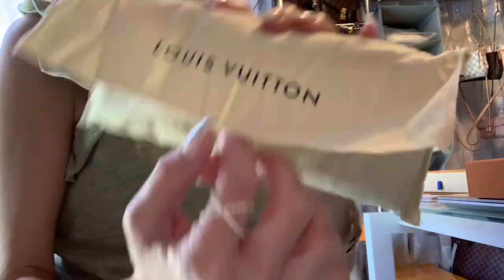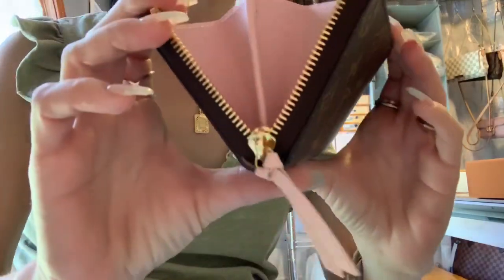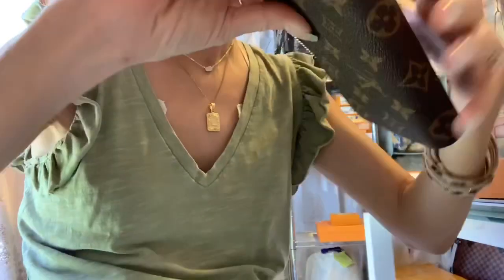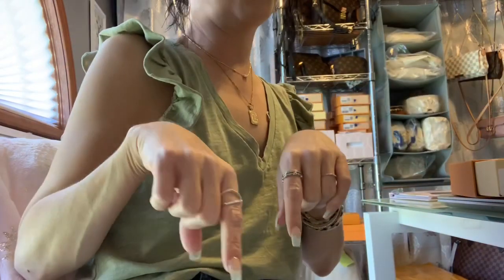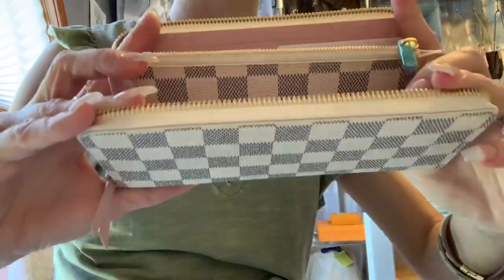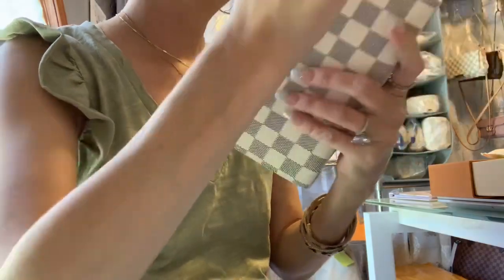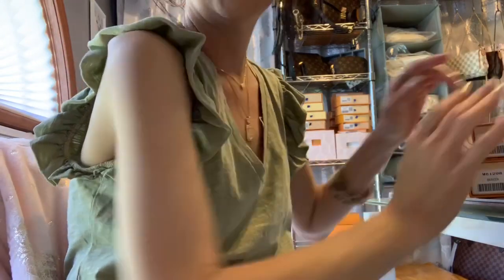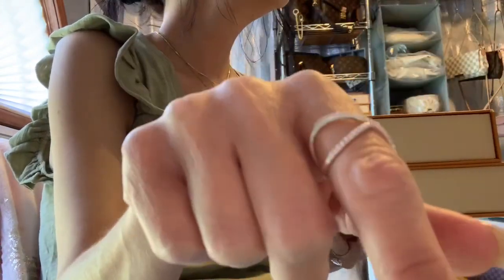Boujie on a Budget!! Louis Vuitton Clemence Wallet 👛🤗😍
Hey y’all!!! How are all my lunatics doing today?! I just got these in a bit ago and omgggggg y’all!!! What is life?!? You truly NEVER know what u will end up with in the replica world, and I couldn’t wait to show these to my rep fam here!